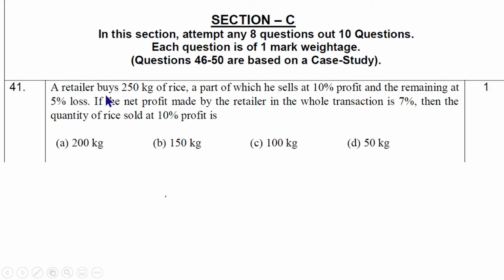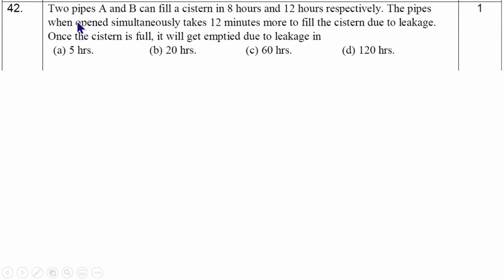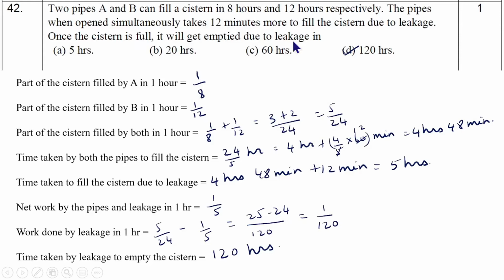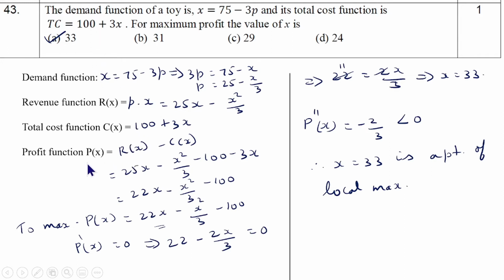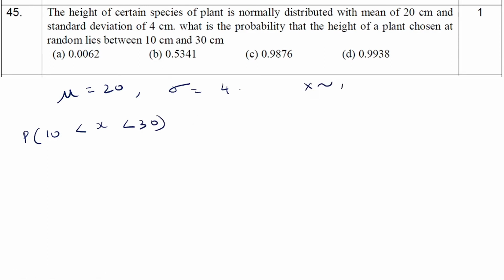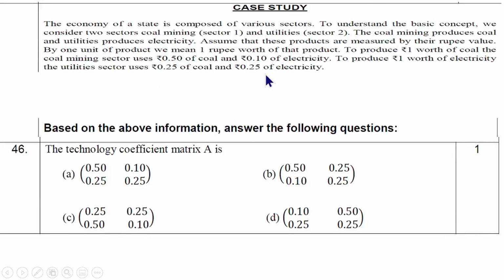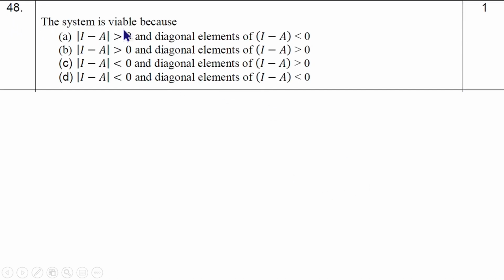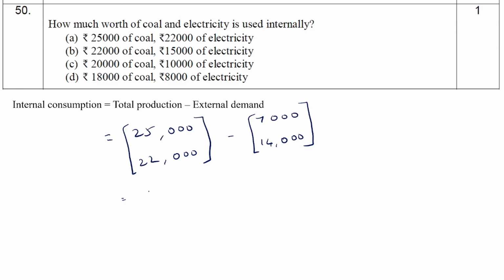CBSE Class 12 Applied Maths Sample Paper | Term 1 | 2021-22 | Solution to Section C in English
Solution to
Section C, Sample Question Paper, CLASS: XII
Session: 2021-22
Applied Mathematics (Code-241)
Term – 1